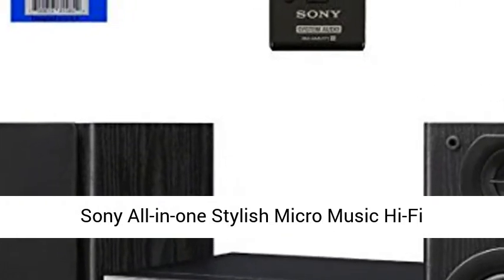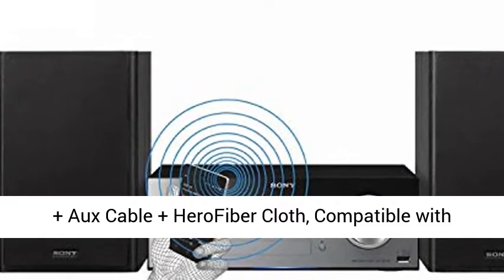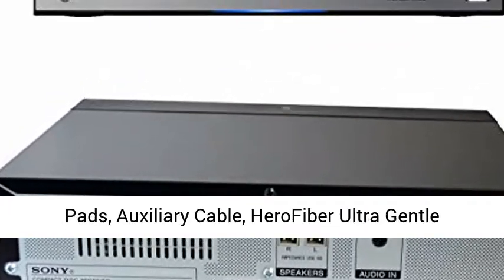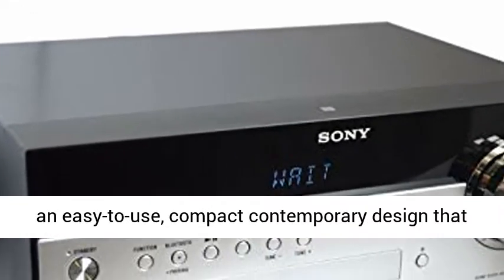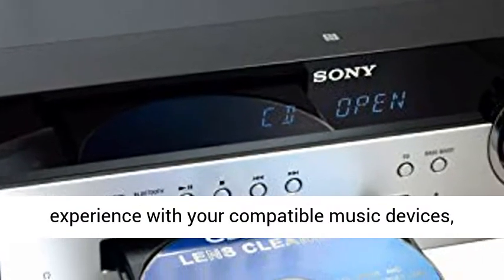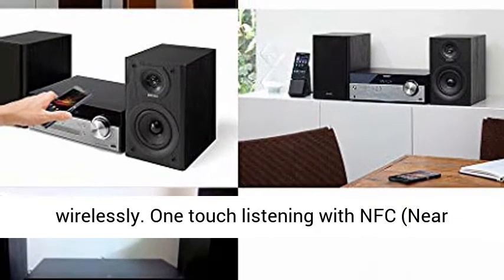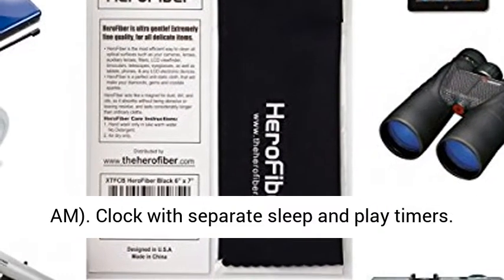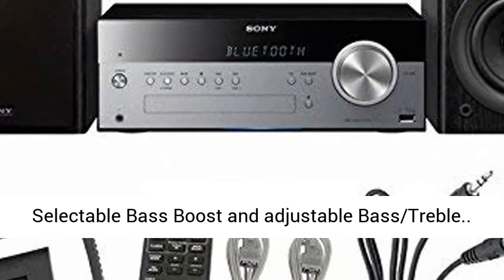Sony All in one Stylish Micro Music Hi Fi Bookshelf Stereo System for Home with Bluetooth, USB, CD P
Sony All-in-one Stylish Micro Music Hi-Fi Bookshelf Stereo System for Home with Bluetooth, USB, CD Player & AMFM Radio + Bundle with Remote + Aux Cable + HeroFiber Cloth, Compatible with Sony System This Bundle includes: Sony Micro Music Stereo System, Remote Control, AA Alkaline Batteries, AM/FM Antenna, Speaker Cable, Speaker Pads, Auxiliary Cable, HeroFiber Ultra Gentle Cleaning Cloth & Operating Instructions
Exceptional quality, Powerful, dynamic sound, in an easy-to-use, compact contemporary design that fits beautifully just about anywhere in your home
Stream and control your Bluetooth audio streaming experience with your compatible music devices, digital music player, smartphone, tablet, or computer. Built-in AAC and apt-X codec support avoids signal quality loss when streaming music wirelessly
One touch listening with NFC (Near Field Communications), Listen to your favorate AM/FM Radio with 30 station presets (20 FM / 10 AM). Clock with separate sleep and play timers
Play your favorite CD/CD-R/CD-RW discs, Play MP3/WMA/AAC audio files stored on USB devices. Selectable Bass Boost and adjustable Bass/Treble"